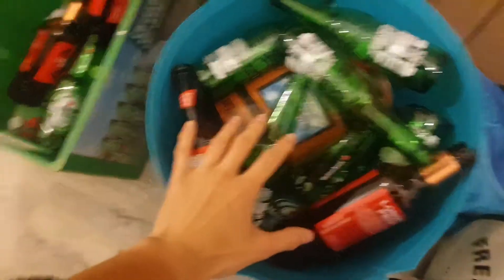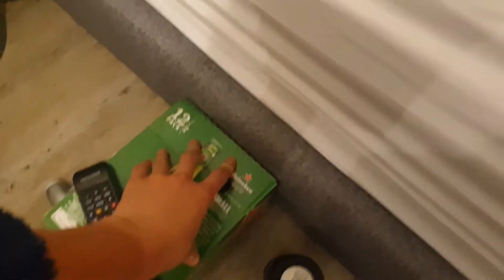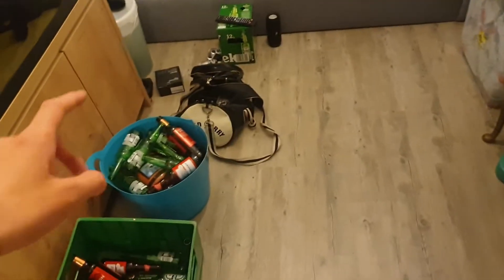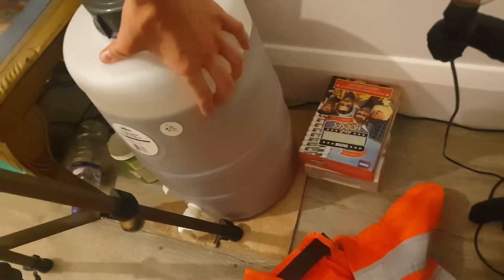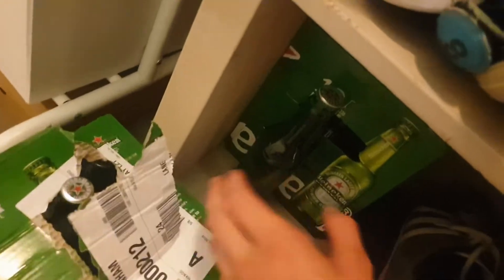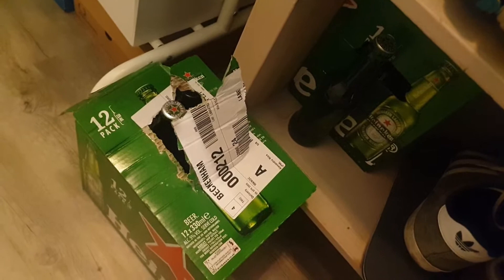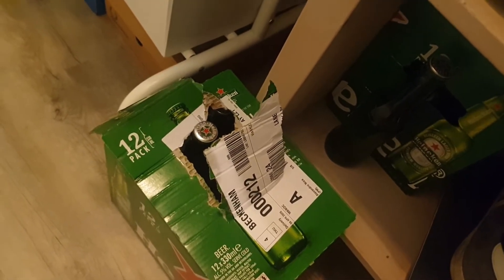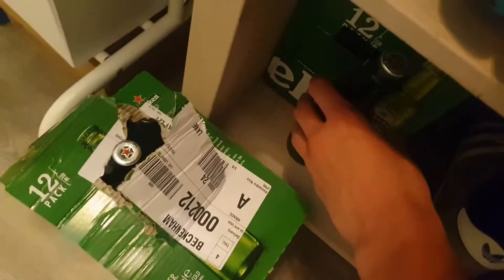PLANS FOR THE NEW BEER/CIDER!!! JULY 28TH, EPISODE 306